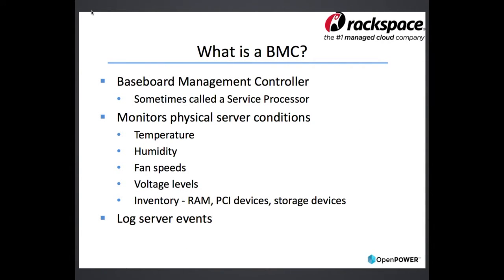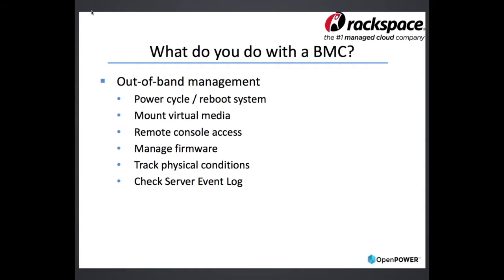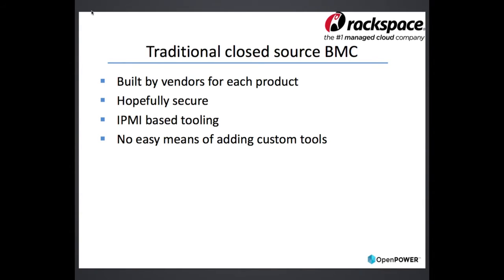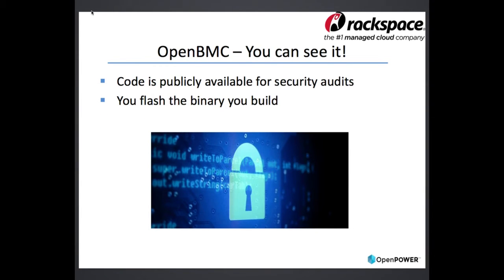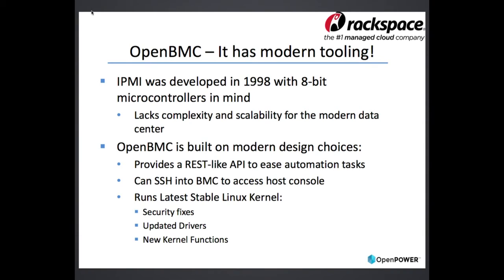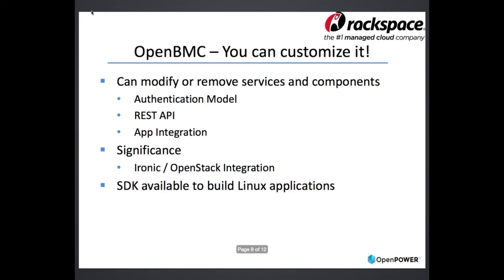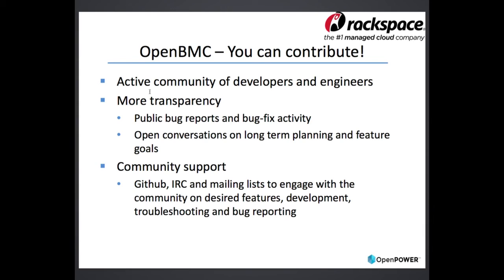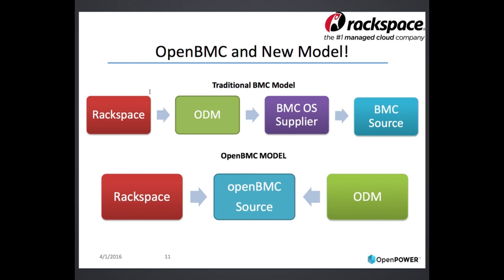OpenPOWER Summit 2016 - Power of Open(Source) BMC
Presented by Kenneth Wilke & Adi Gangidi of Rackspace